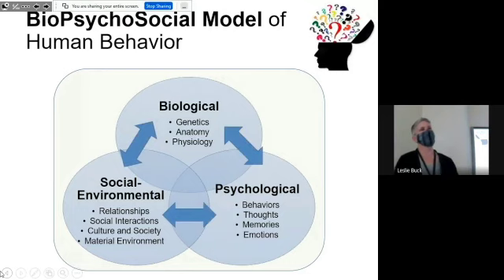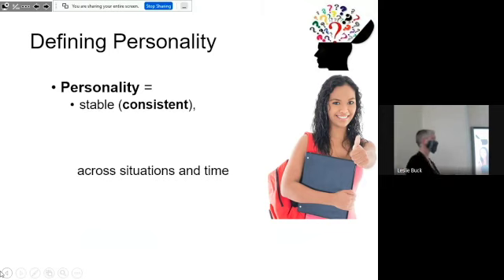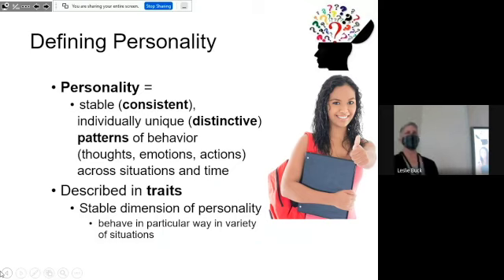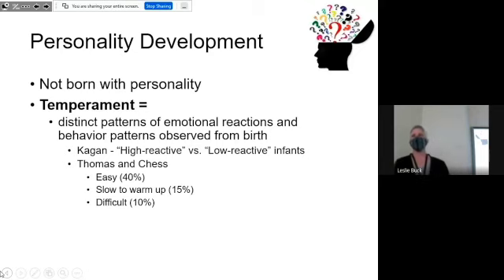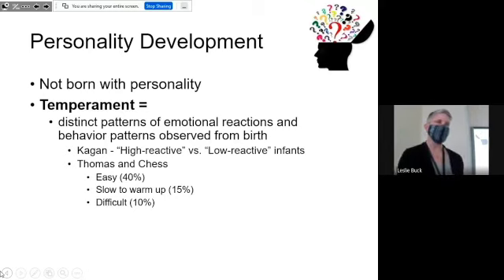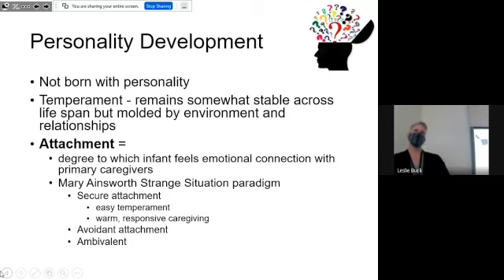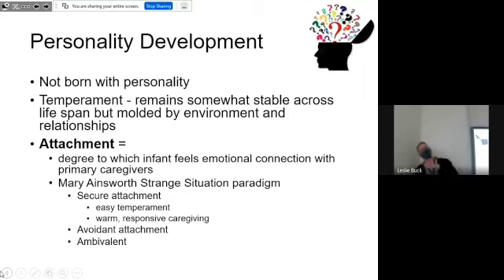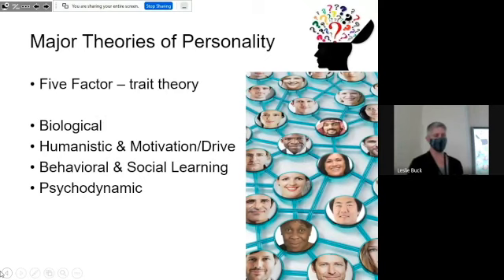Introduction to Personality